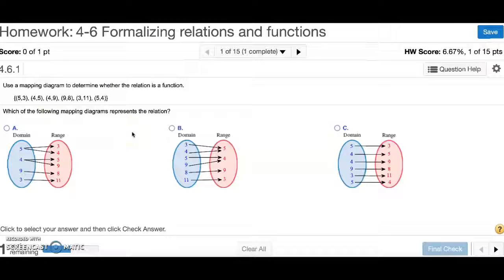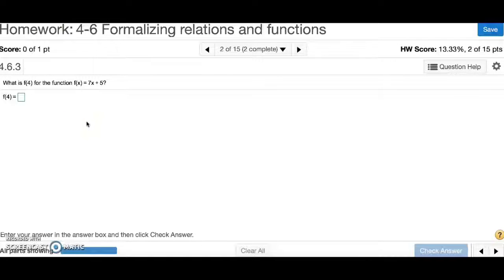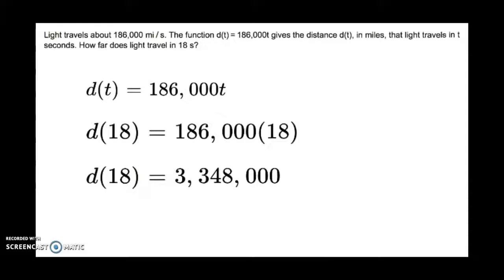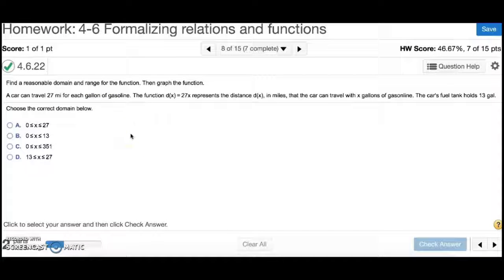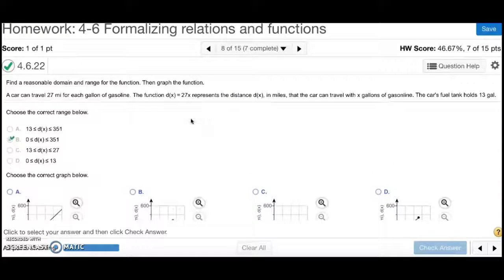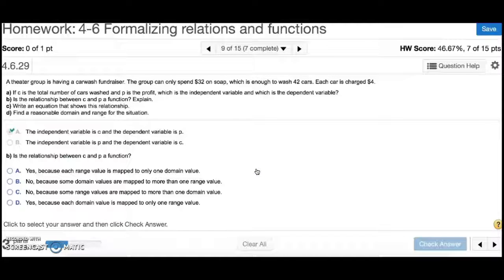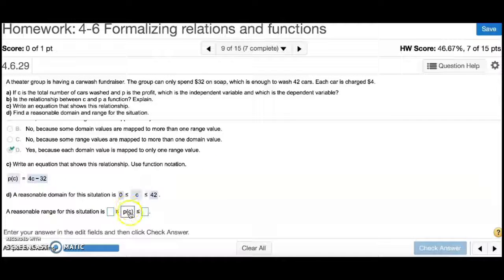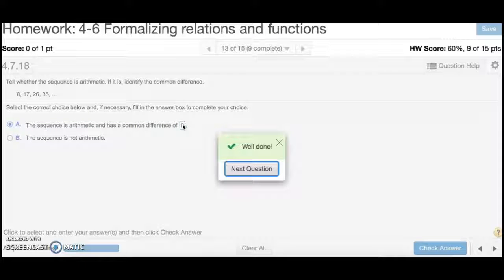Algebra 1: 4-6 Formalizing relations and functions MathXL